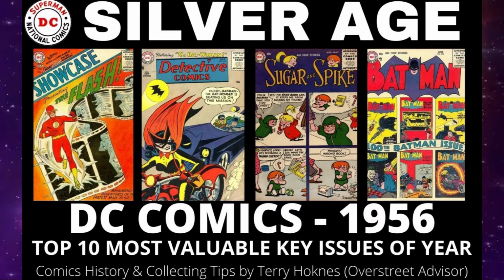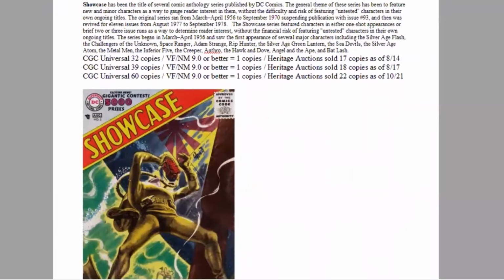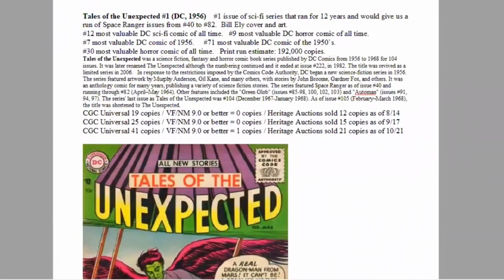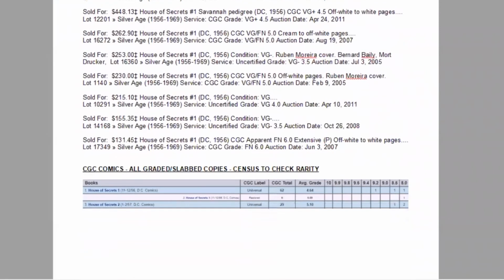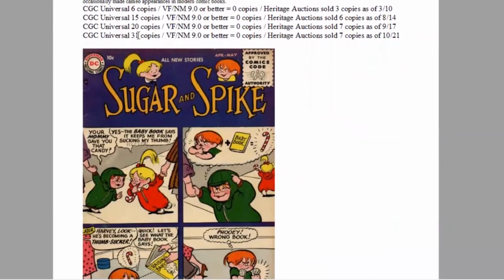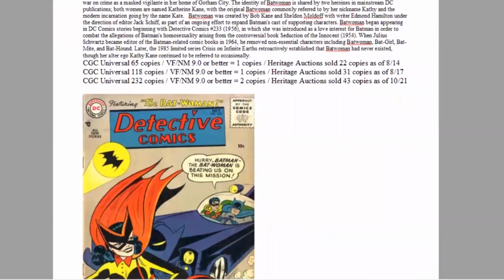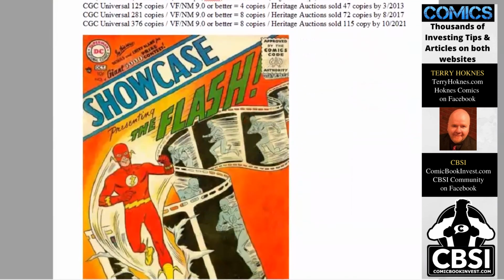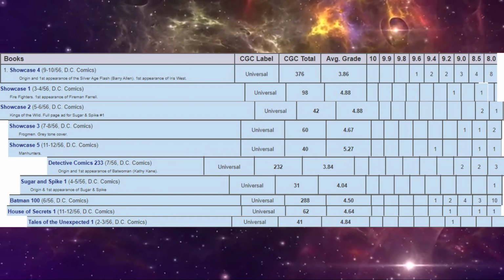SILVER AGE DC Comics 1956 Top 10 Most Valuable key issues comic book investing Showcase 4 Flash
Complete history of the most valuable and historic Marvel and DC Comics of every year of the Silver Age 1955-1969 broken down year by year into a series of videos.  We will learn the entire history and growth of the 2nd superhero age as DC and Marvel create their most beloved superhero characters of the 1950s and 1960s.  Learn why these key comics are great investments and historically important !